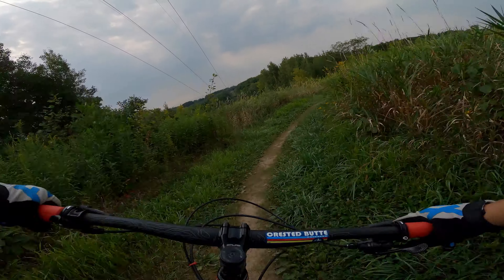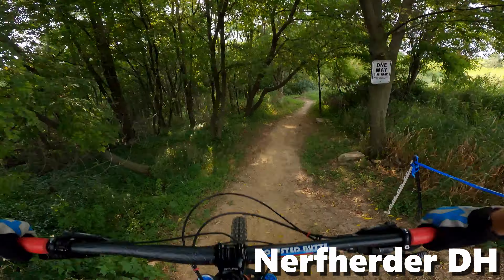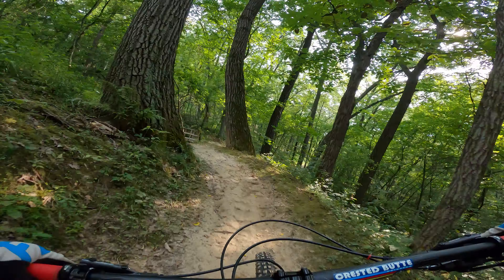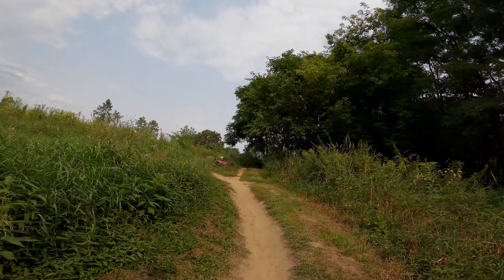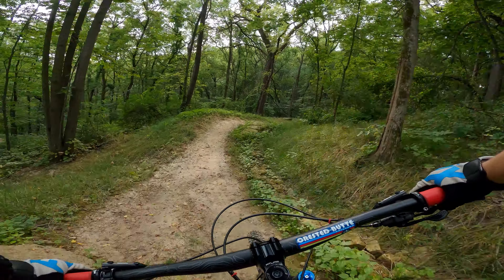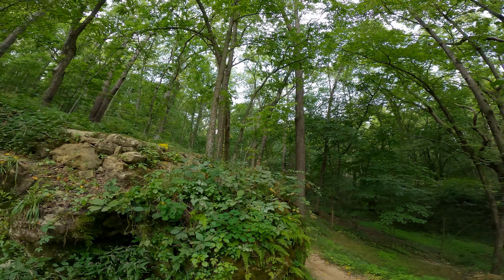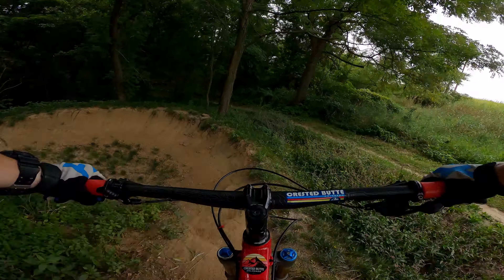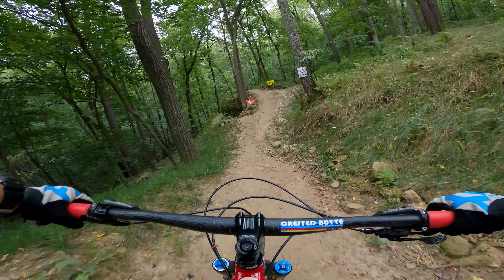Didn't know this place existed! || Hixon Forest Mountain Bike Trails || La Crosse, WI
For today's video we check out the Hixon Forest in La Crosse, Wisconsin. Wow that's all I have to say. The time that I was able to spend here was awesome. Plenty of variety for everyone from a fun pump track to start off your ride to warm up those arms and legs or it's the three downhill trails to get your blood pumping and of course some strenuous cross country trails. I started off the ride with Nerfherder DH this was built by Rock Solid Trail Construction in 2018 and offers great built berms, roller and smaller jumps. Next I ride the Jedi DH this was again was built by Rock Solid Trail Construction in 2019. This trail is pretty gnarly for a blue downhill trail. Plenty of armored lipped step ups, table tops, and gaps. Towards the end we encounter a huge that is well...above my pay grade for sure. Hope you enjoy!